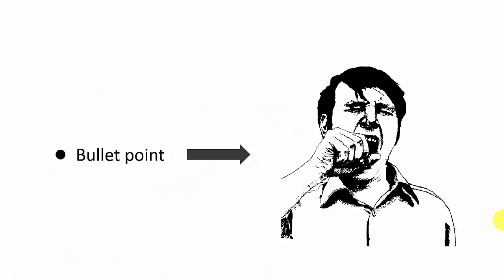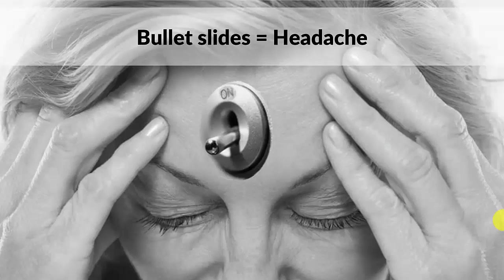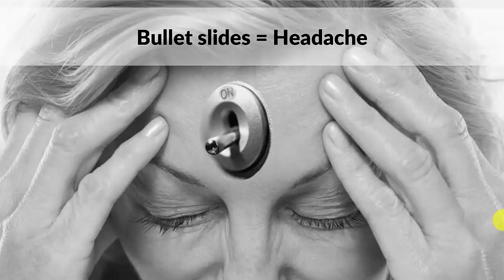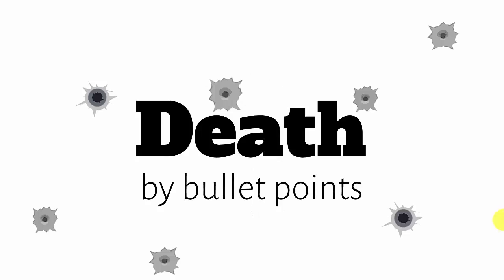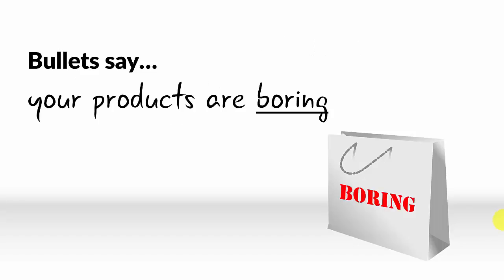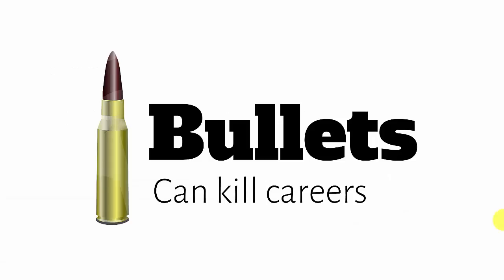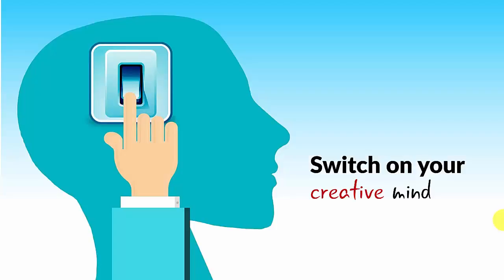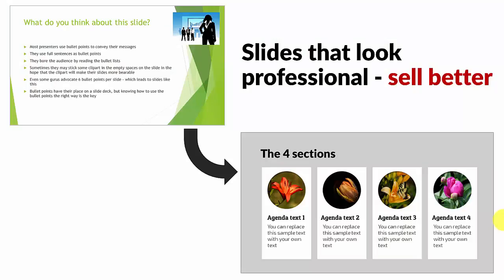How to Makeover PowerPoint Bullet Points (WITH HAT STAND TECHNIQUE)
How To Make Over Verbose Bullet Point Slides with Hat Stand Technique : Introduction To Online powerpoint Tutorials. Learn Advanced PowerPoint Techniques at